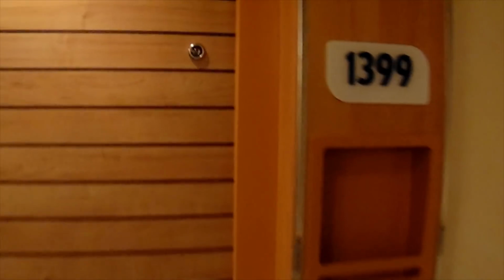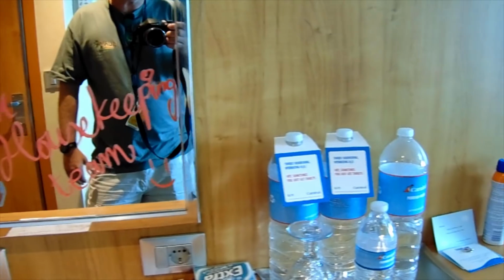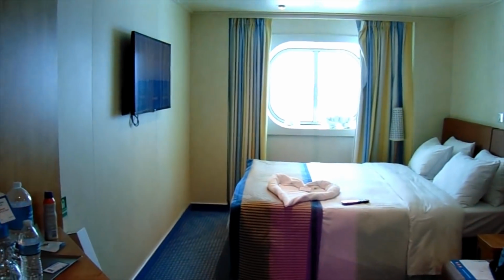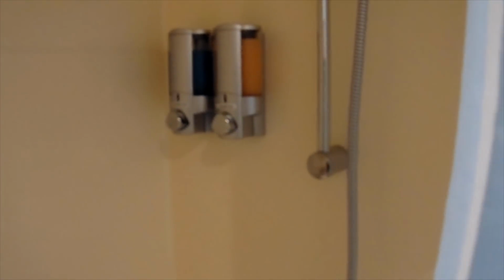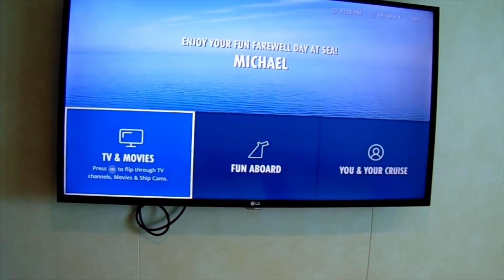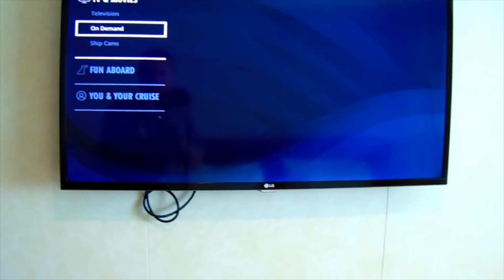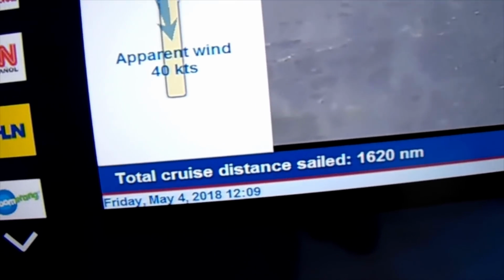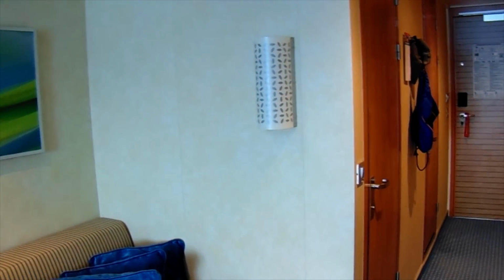Carnival Vista Cabin Tour April 2018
This is a tour of a Deluxe Ocean View Category 6M on the Vista. Cabin 1399.